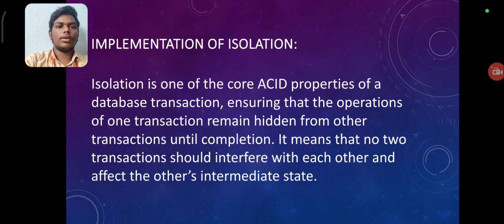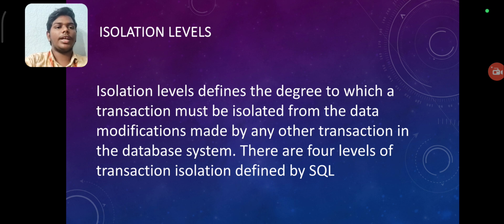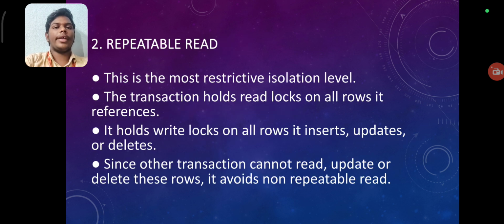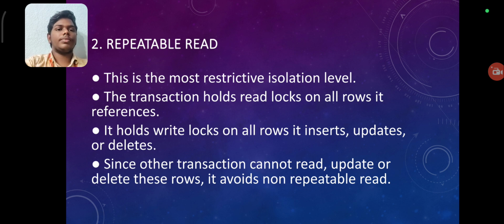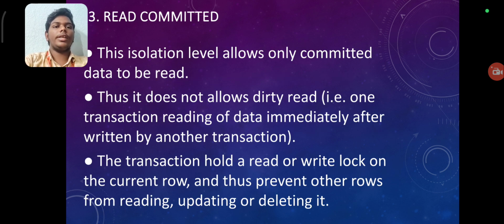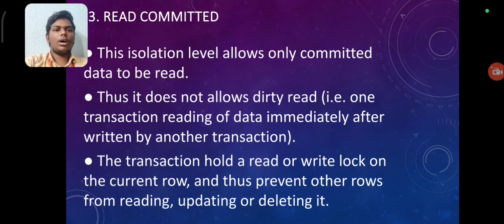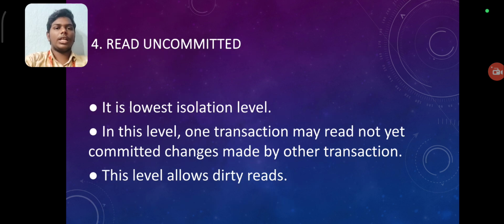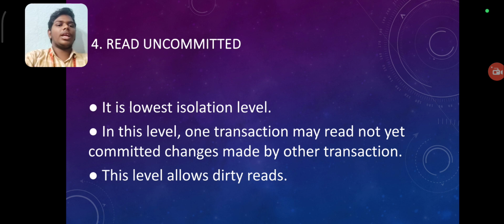implementation of isolation